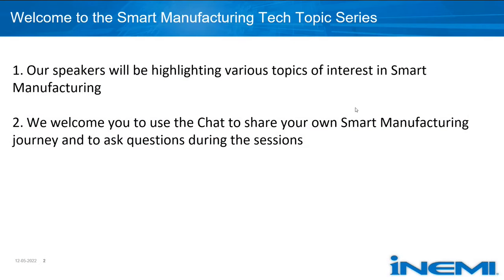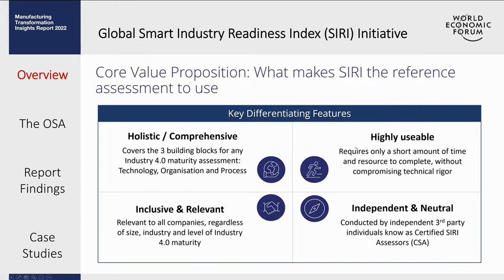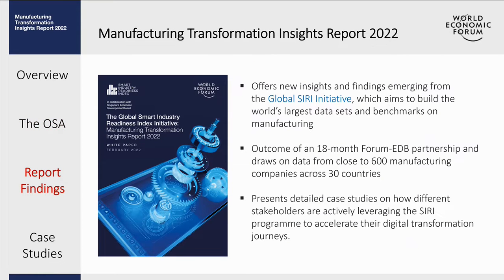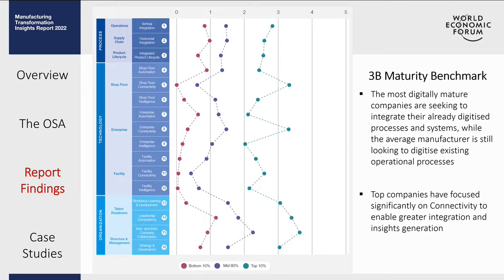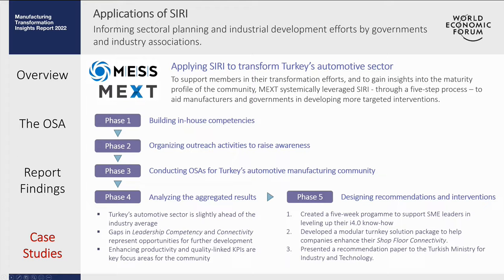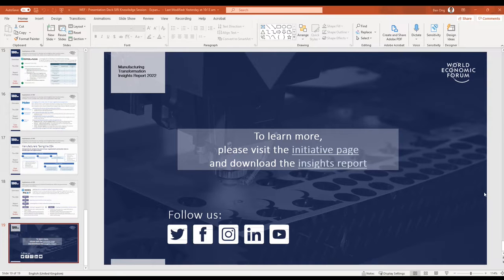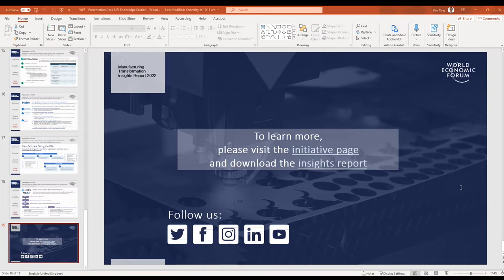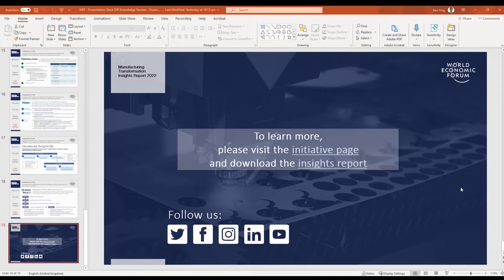iNEMI Smart Manufacturing Series: The Global Smart Industry Readiness Index (SIRI) Initiative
Ben Ong, World Economic Forum

Ben Ong of the World Economic Forum kicked off iNEMI’s series of webinars focusing on smart manufacturing topics. Ben’s presentation — The Global Smart Industry Readiness Index (SIRI) Initiative — defined the SIRI Initiative, its purpose and adoption of the index worldwide. He also gave examples of how SIRI is being used to support manufacturers in developing and strengthening their transformation strategies across multiple sites and/or at an organization-wide level.

SIRI comprises a suite of frameworks and tools to help manufacturers – regardless of size and industry – start, scale and sustain their manufacturing transformation journeys. It provides a consistent, structured framework for manufacturers to benchmark against their peers, pinpoint their strengths and weaknesses to better prioritize their development efforts and resources, and track their progress in digital transformation. The SIRI Initiative is:
• Accelerating the adoption of SIRI as the internationally-recognized standard for Industry 4.0 benchmarking
• Building the world’s largest datasets and benchmarks on the current state of manufacturing
• Aiming to fundamentally reform the community’s approach to industrial transformation, from one that is ad-hoc and anecdote-based to one that relies on a standardized methodology supported by data

To date, SIRI has been adopted globally by more than 850 organizations across ~35 countries.